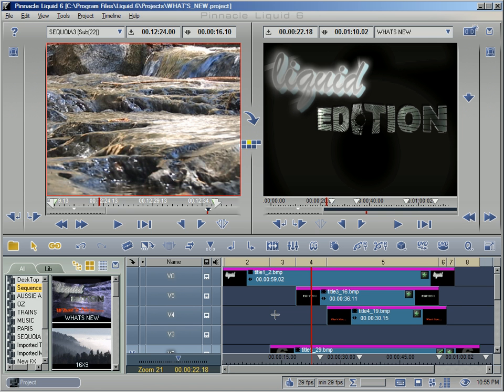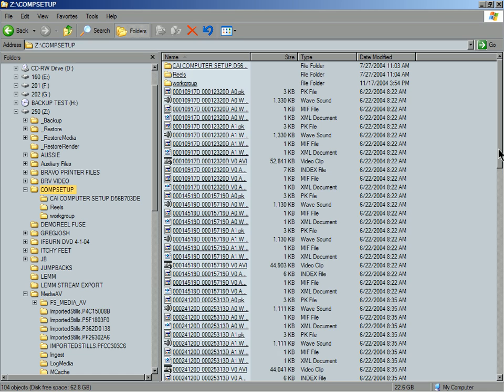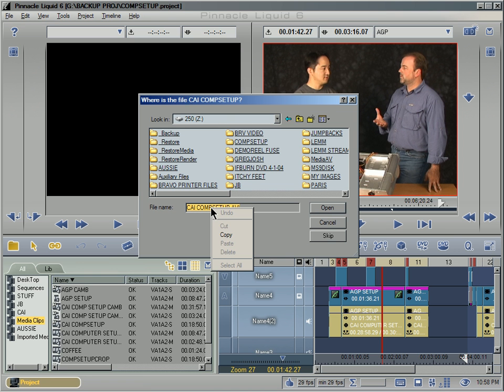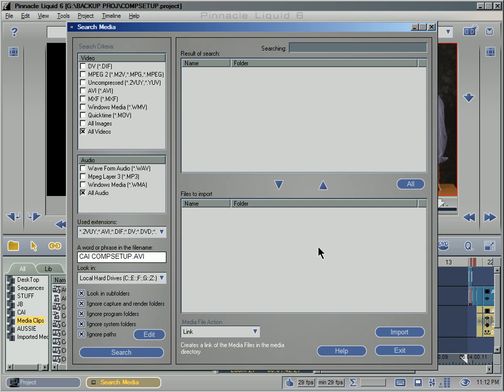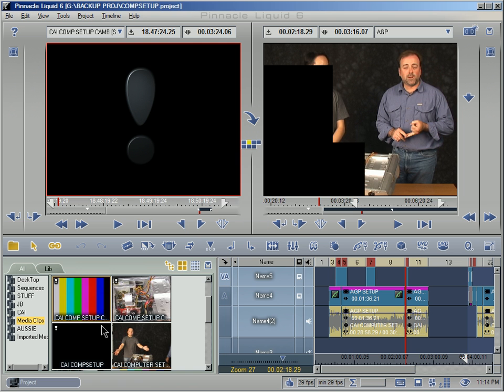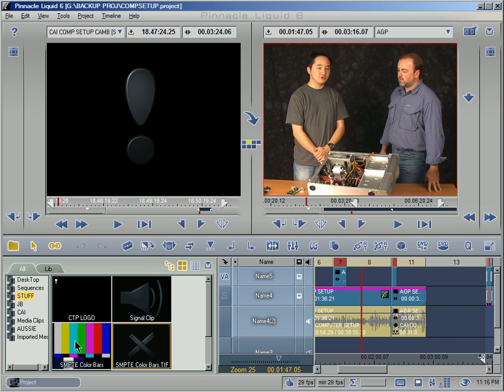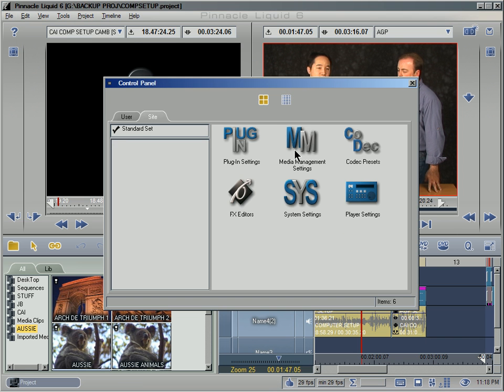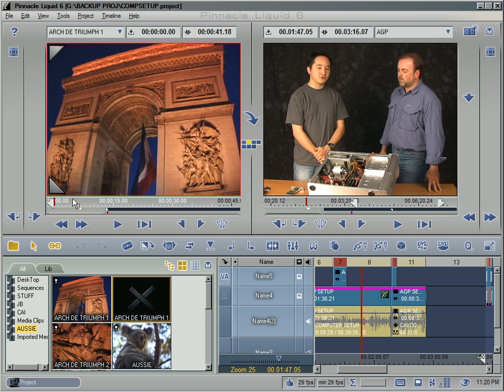Avid Liquid Tutorial VERIFY IMPORTED MEDIA